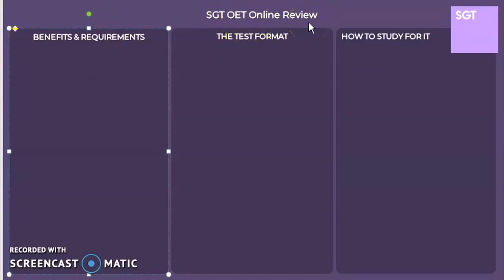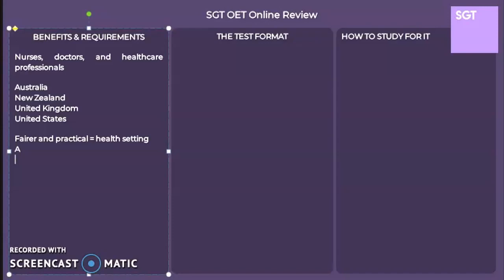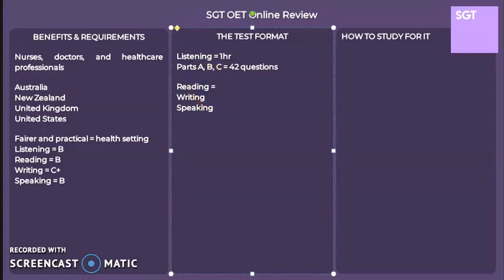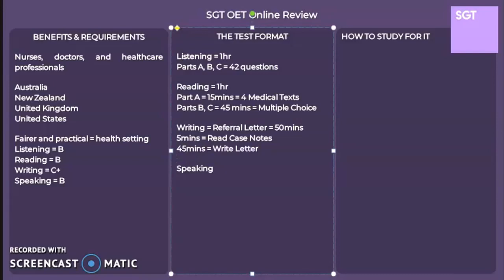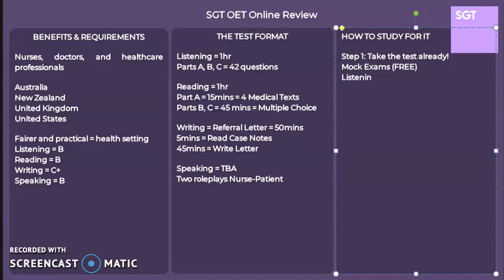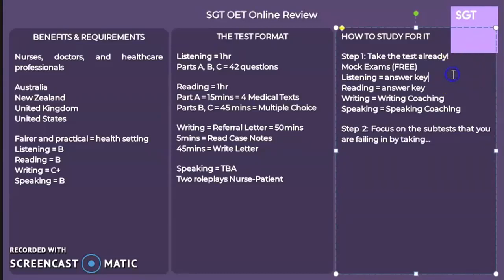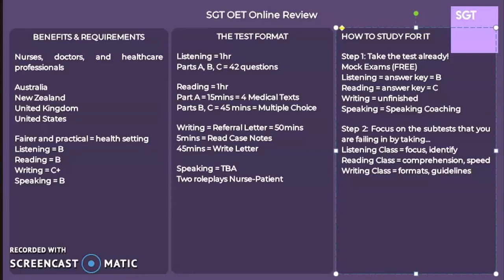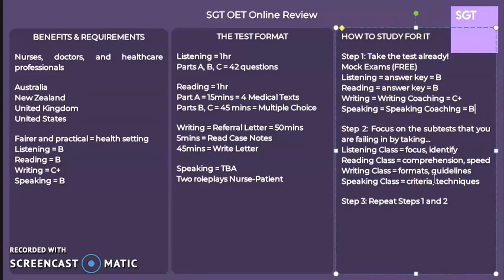Understand OET in Just 8 Minutes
Hello Nurses and Midwives,

Learn the benefits of taking OET, OET test format and OET learning strategies by watching this 8 minutes video.

And if you are facing challenges in passing your OET exam Sumner Group Recruitment (SGT) is ready to intervene.

Over the years, SGT has been part of the success stories of every nurse or midwife alumna/alumnus of SGT who passed his/her OET and was able to achieved his/her UKRN/UKRM dream.

We can't wait to hear your own success story...

Special Thanks To: Mr. Robert Borjal, SGT OET Training Manager

REGISTER FOR FREE ORIENTATION:
1. NURSES - Click the link to register
2. MIDWIVES - Click the link to register

WATCH & LEARN THE UK APPLICATION PROCESS
Become a Registered Nurse or Midwife in UK in 5 Months

Nurses and Health Professionals (Midwives) in UK's Shortage Occupation List-Apply Now

***NON-OET/IELTS PASSERS PLEASE ENROL FOR OET/IELTS AND BE DEPLOYED TO UK WITH YOUR FAMILIES IN 5 MONTHS**

Begin your UKRN career journey, ENROL OET NOW with SGT!
AED 1000 - OET ONLINE TRAINING - UNLIMITED - 4 MONTHS

AED 700 - IELTS ONLINE TRAINING - UNLIMITED ONE TO ONE COACHING - 3 MONTHS (FOR HEALTHCARE & NON-HEALTHCARE PROFESSIONALS)

*NOTE: WE WELCOME APPLICANTS EVEN WITHOUT CLINICAL EXPERIENCE OR WITH WORK GAPS - no matter how long, EVEN RNs & RMs WORKING IN HOTELS, SCHOOLS, DENTAL & AESTHETIC CLINICS!

SG Recruitment
Source.Connect.Deploy